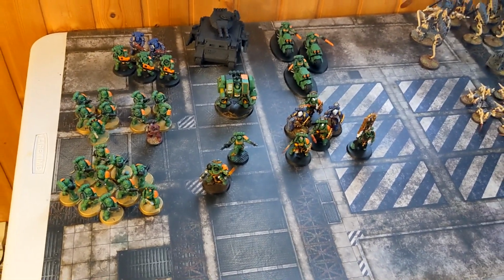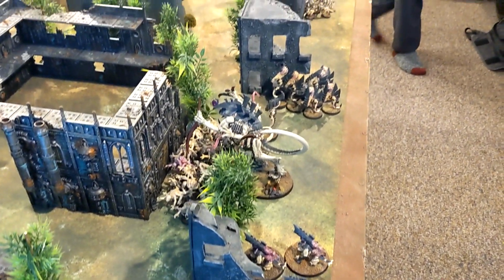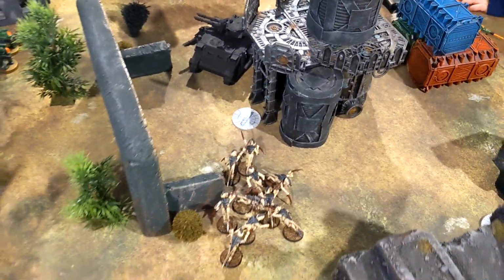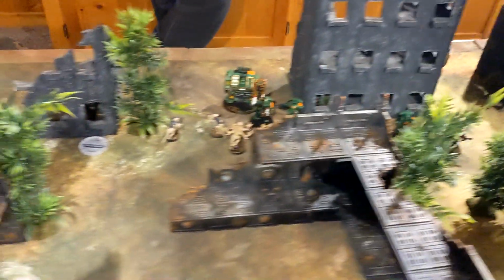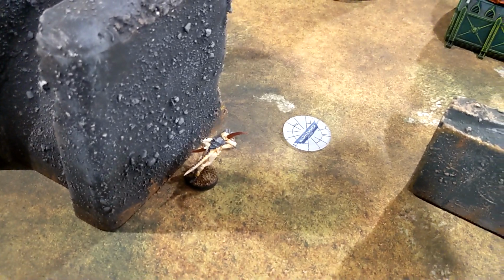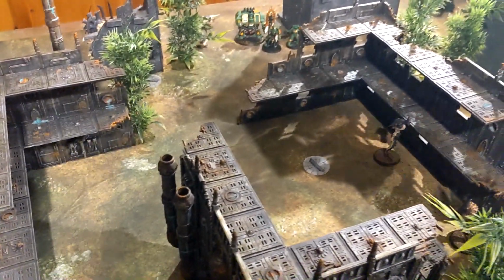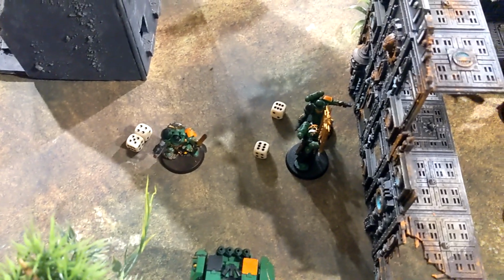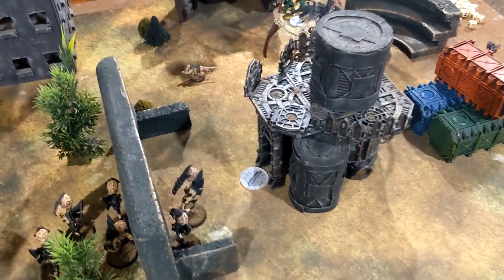Tyranids Vs Salamanders | Matched Play | 1500 Pts | Surround & Destroy (GT 2020)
Tyranids Vs Salamanders

1500 Pts
Matched Play
Surround and Destroy (GT 2020)

The eternal feud between the Tyranids and Salamanders rages on once again! Hive Fleet Kraken swarms upon an Elite force of Salamanders who aim to prevent the Tyranids from overtaking this ruined cityscape.

--- Army Lists ---
Tyranid Army List
CP - 11

Kraken Battalion Detachment

-1 CP Progeny of the Hive Mind

Swarmlord - Onslaught, Catalyst
Neurothrope - Resonance Barb, Psychic Scream, [Warlord]

Lictor
x6 Zoanthrope - Psychic Scream, Warpblast

x10 Hormagaunts
x10 Termagants - Fleshborers
x20 Genestealers - x4 Acid Maws, [Dynamic Camo]

Dimachaeron - [Accelerated Digestion]

x3 Biovores

Salamanders Army List
CP - 11
Salamanders Battalion Detachment

-1CP Relic

Captain - Terminator Armour, Drakeblade
Lieutenant - Teeth of Terra

x10 Intercessors - Autobolt Rifles
x5 Intercessors - Autobolt Rifles

x5 Bladeguard Veterans
Bladeguard Ancient - Purgatorus
Dreadnought - Plasma Cannons, Heavy Flamers

x3 Outriders

x5 Eradicators